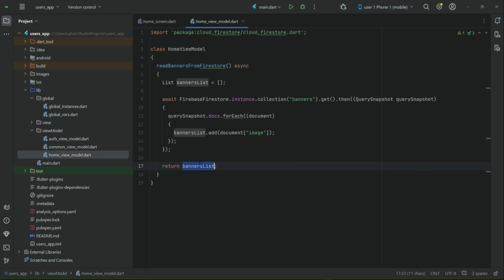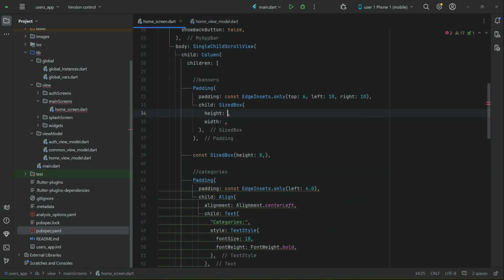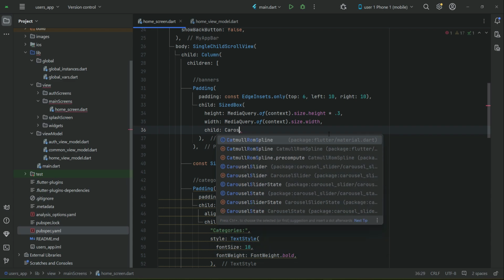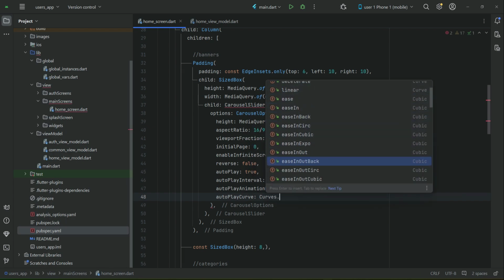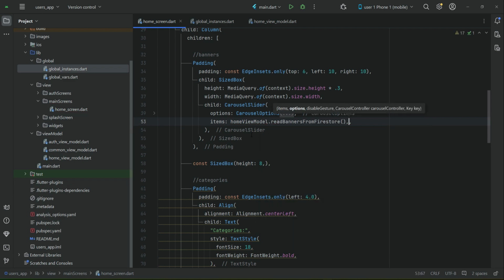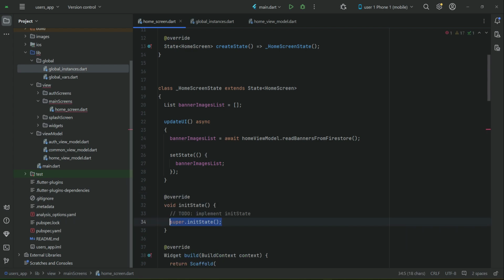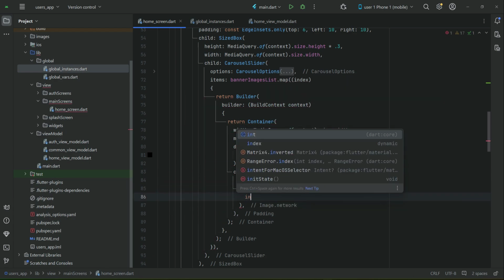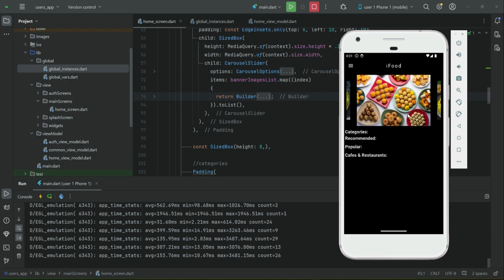Carousel Image Slider Flutter Firebase WEB App Tutorial 2024 | UBER EATS and Zomato Clone App